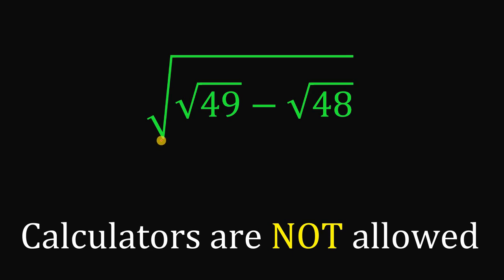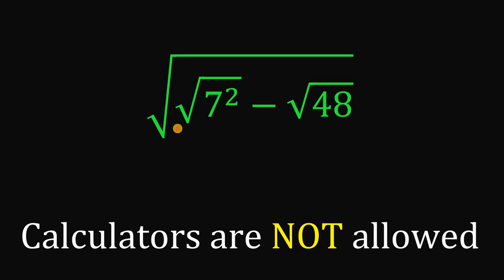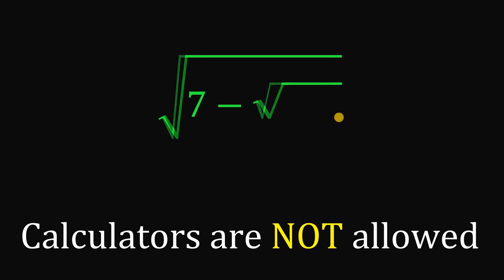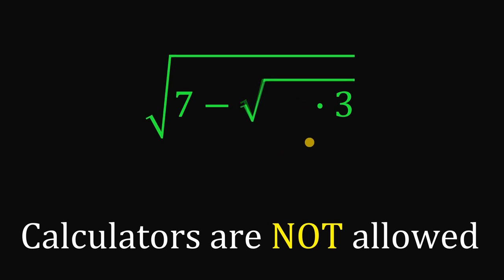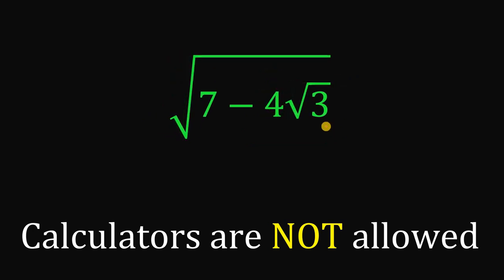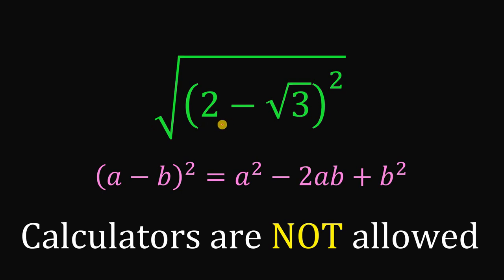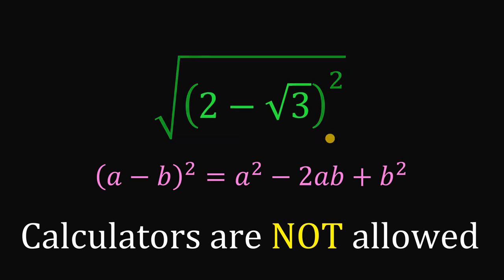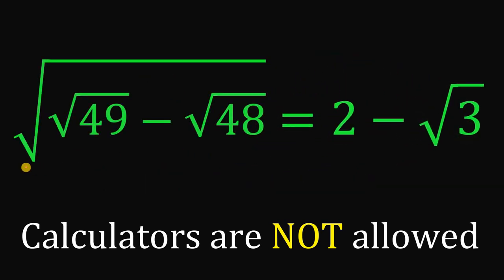Calculators are NOT allowed | How to solve this?